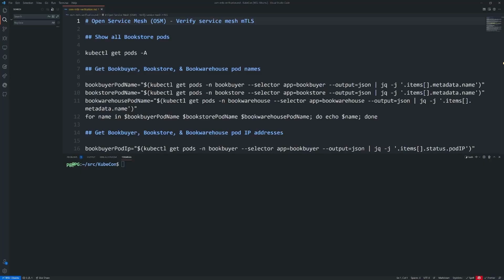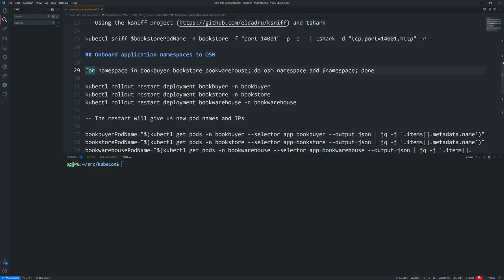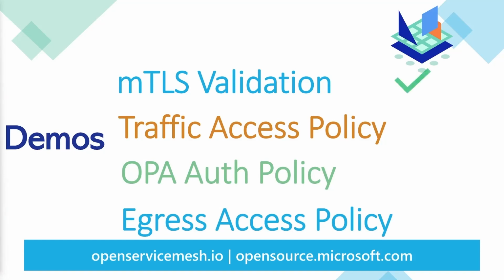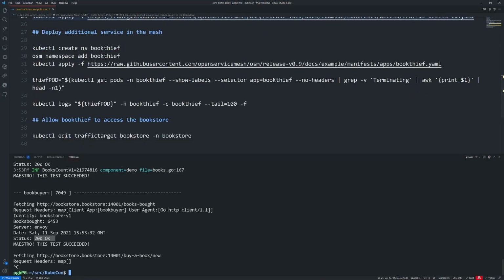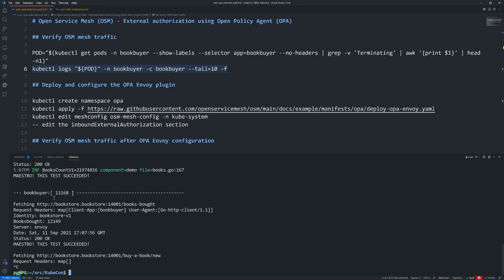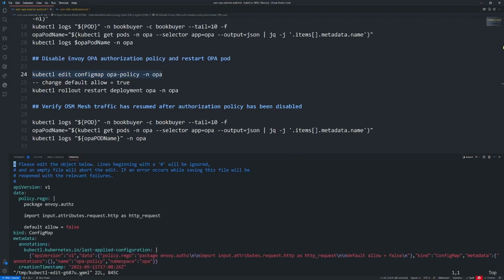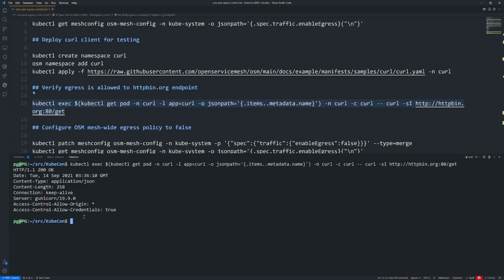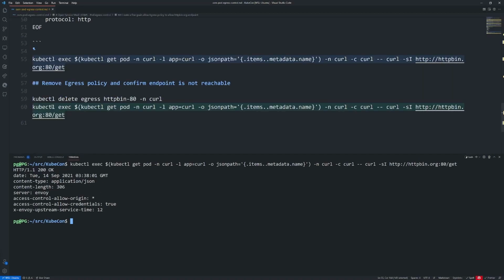Open Service Mesh for AKS(OSM) Securing Kubernetes Workloads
Open Service Mesh (OSM) is a lightweight and extensible cloud native service mesh that allows you to uniformly manage, secure, and observe highly dynamic microservice environments. This video showcases OSM integration with AKS and how the features assist in providing a highly secure Kubernetes environment.